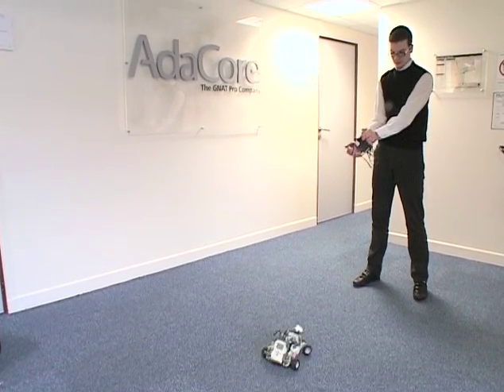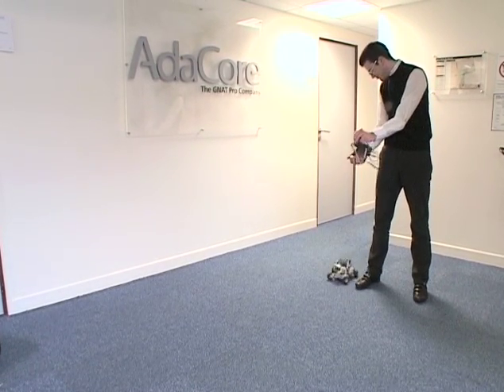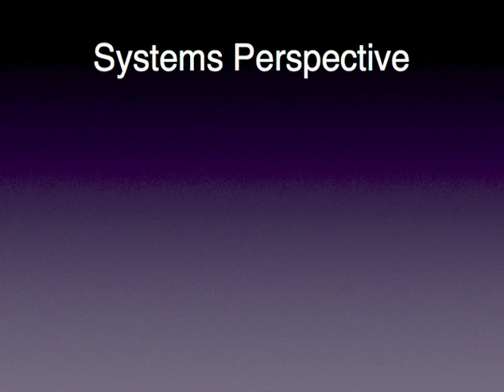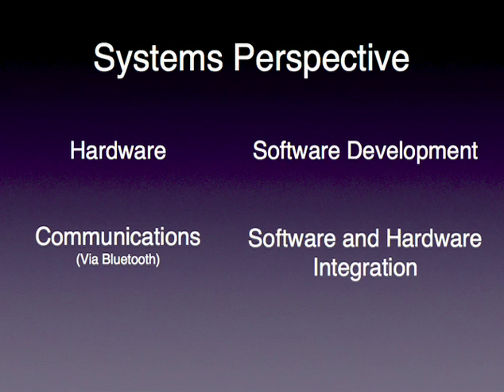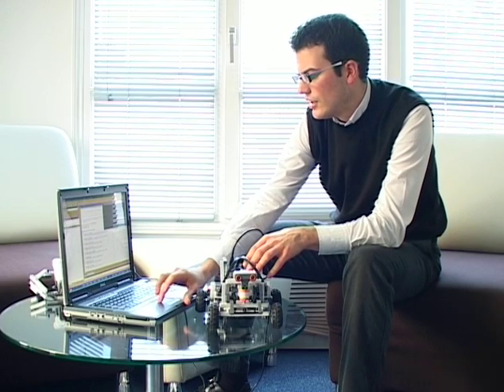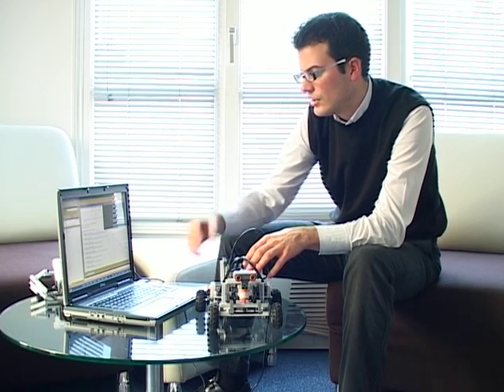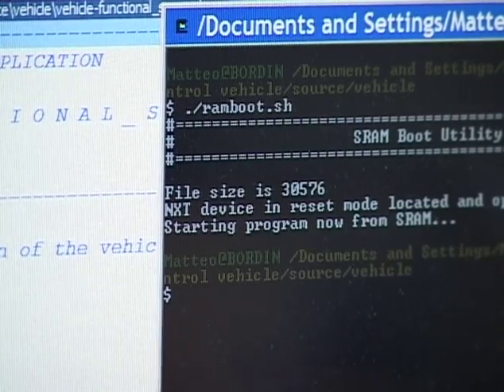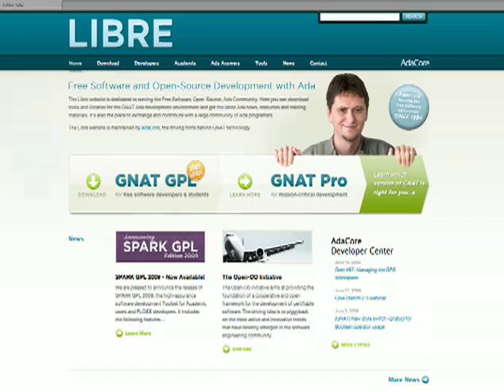GNAT for LEGO MINDSTORMS NXT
GNAT for Lego Mindtorms NXT is a GPL port for the GNAT compilation system to the Lego Mindstorms NXT robotic platform. Originally born as an education-oriented project at MIT Media Lab, the Lego Mindstorms has evolved into a succesful commercial product for education in robotics in a moltitude of Universities and high schools across the globe. The latest revision of the platform includes a 32 bits processor and supports several different sensors able to detect distance, colors and sounds and to communicate via the Bluetooth protocol.